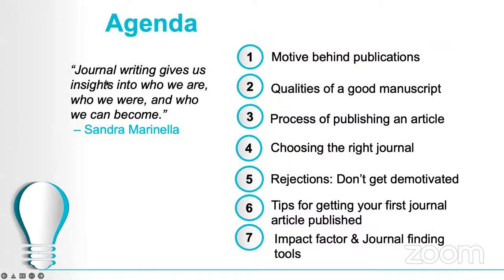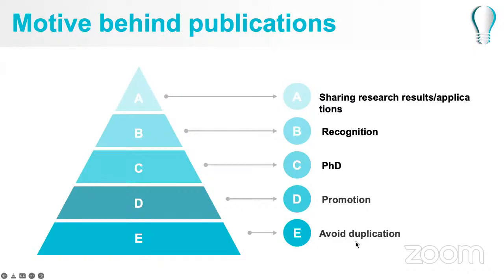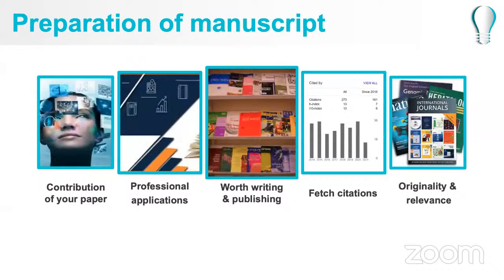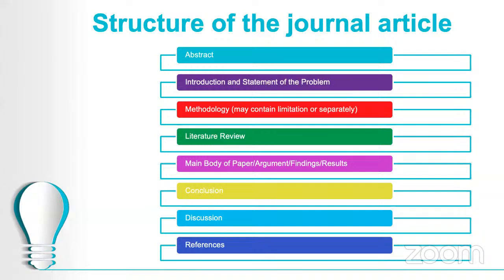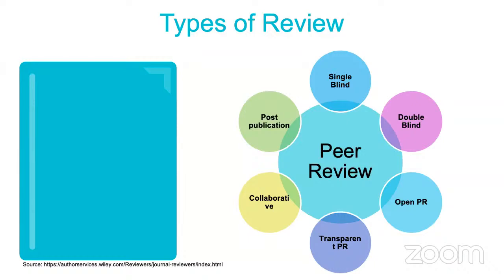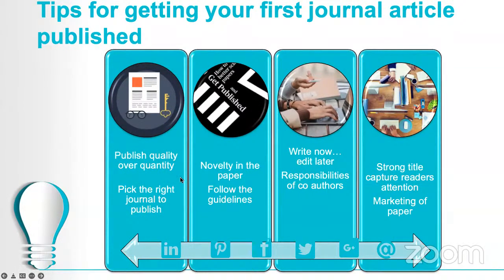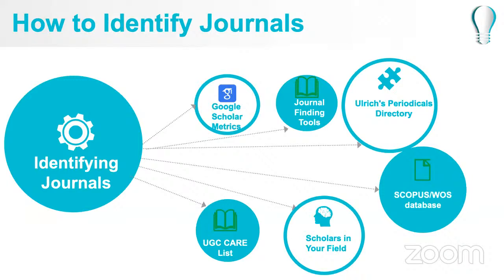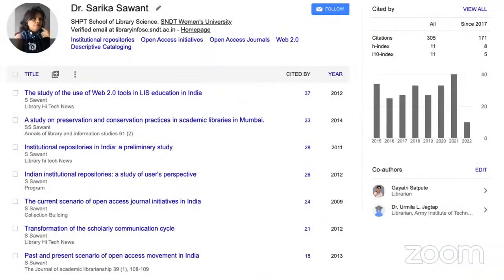Workshop on Research Methodology in Social Sciences 28-04-2022 Session 3